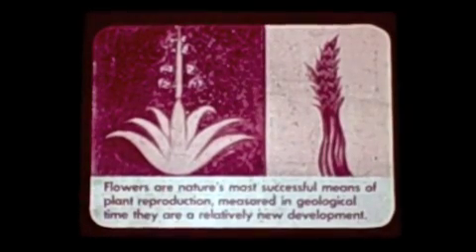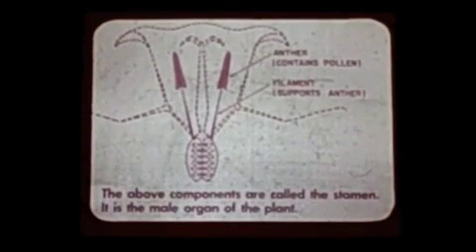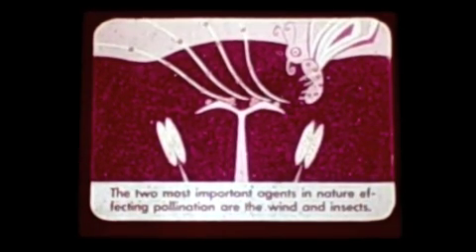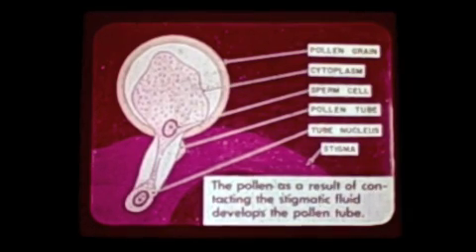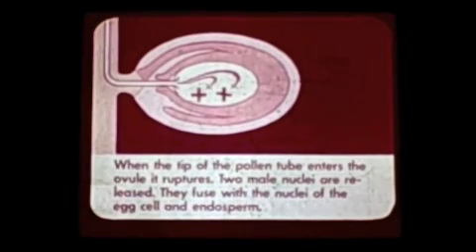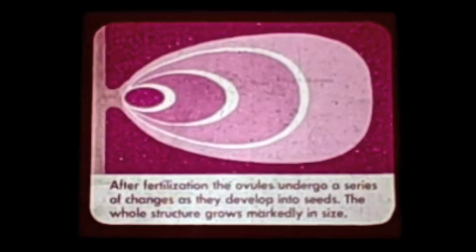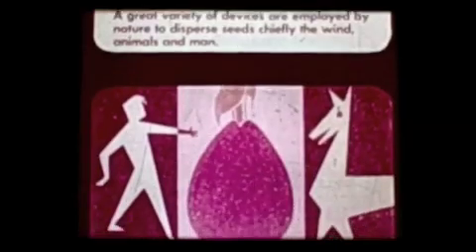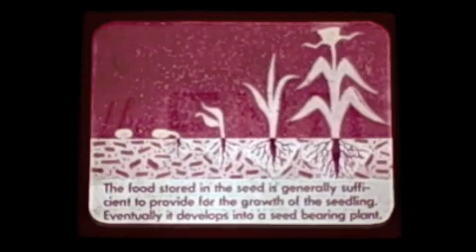Flowers and Plant Reproduction (The Film)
This film was made from a film strip. Made by my friend Nathan Kapin in 1959. From the first time I saw these frames, I was inspired. The concept of Flowers and Plant Reproduction was fascinating to me. I wanted to make it move, breathe, and feel.

  The images spoke a music to me. I came up with that vibe musically and within my means of video equipment - made it a reality. I'm happy I did, and that Nate made the original film strip in the first place.

Please enjoy this film.
Jesse Lee Jacobs